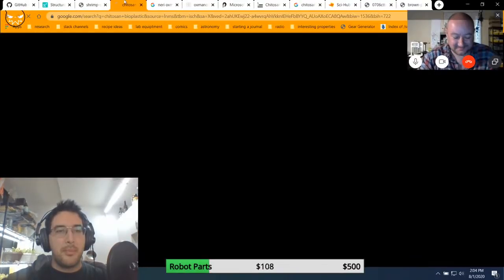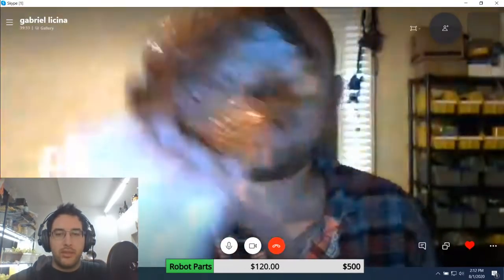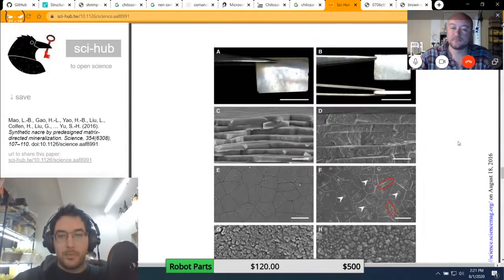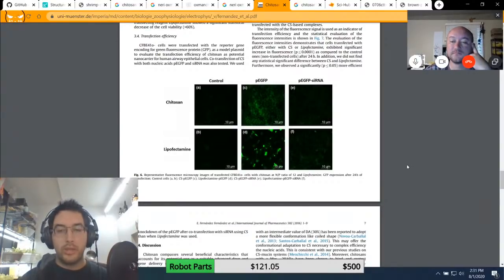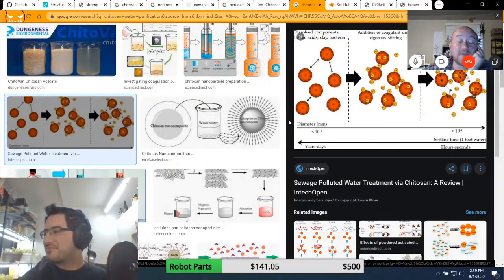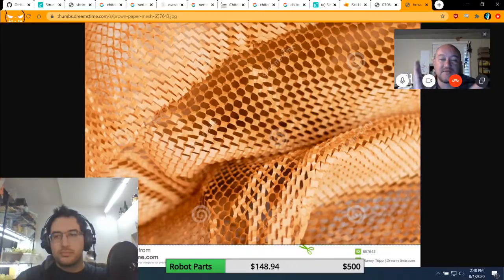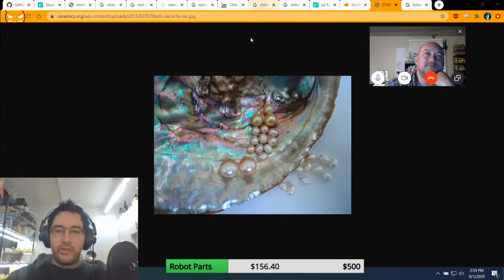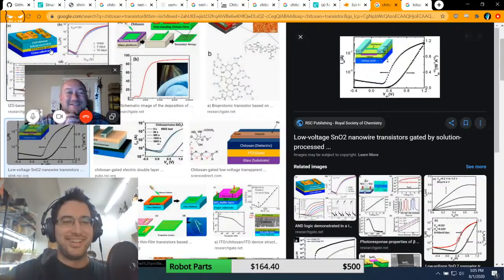[LIVE] The Most Versatile Material On Earth - CHITOSAN! Ft. Gabriel Licina - Biohack Chat #10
Today we're once again chatting with my friend Gabriel Licina. This time we're again talking about our favorite wonder material, chitosan! The second most abundant biopolymer on earth, chitosan can be used in seemingly endless ways. From bioplastics, to transfection agents, to water purification and more, there's few things chitosan can't do, and fewer projects that can't be improved through it's addition.